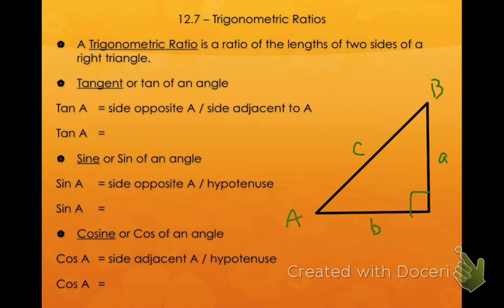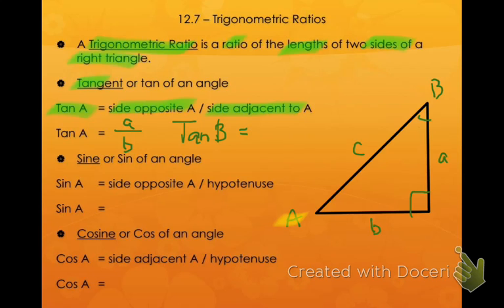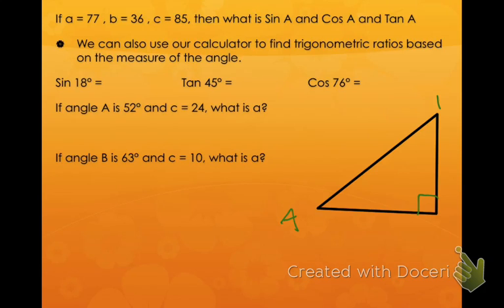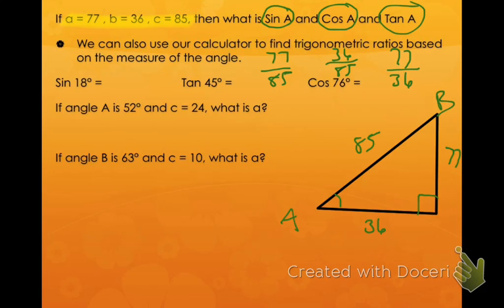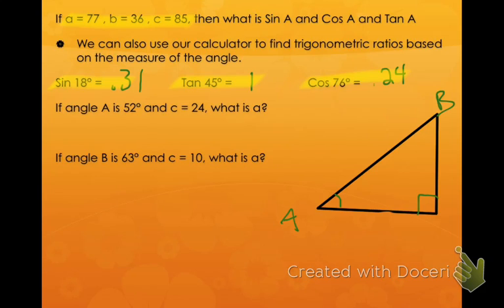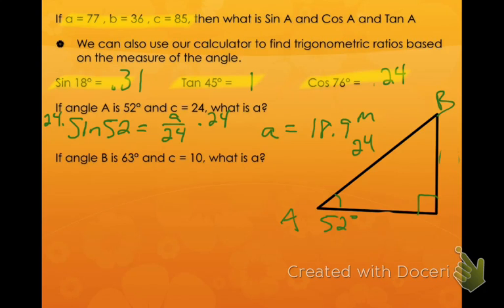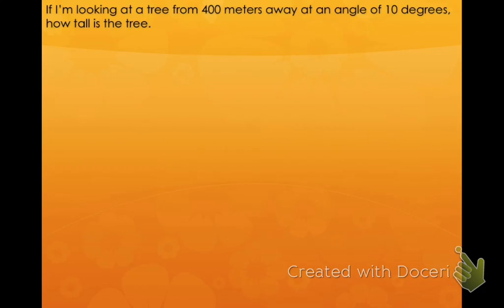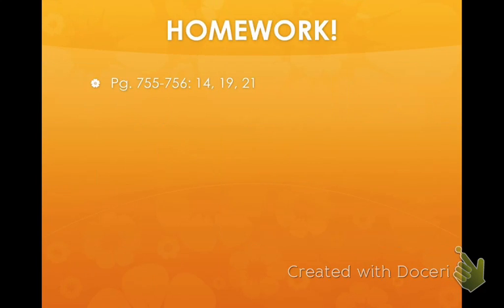Algebra 1 - 12.7